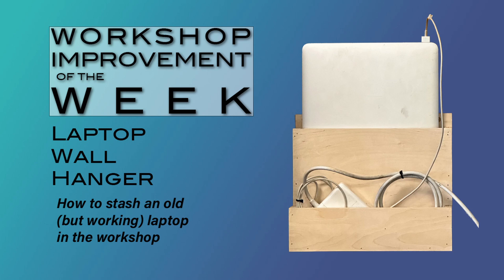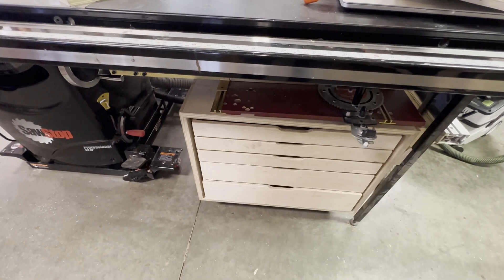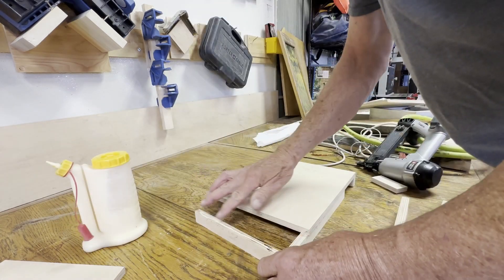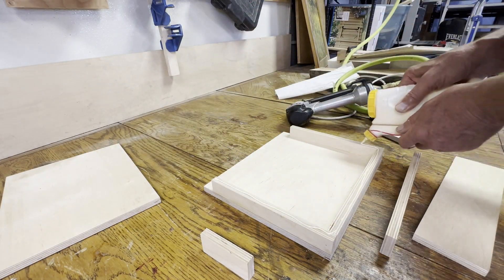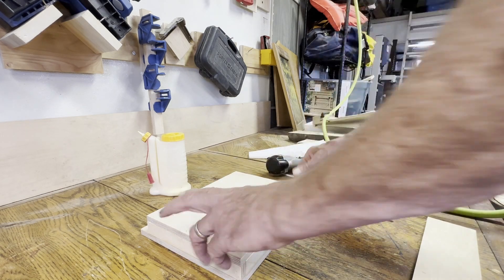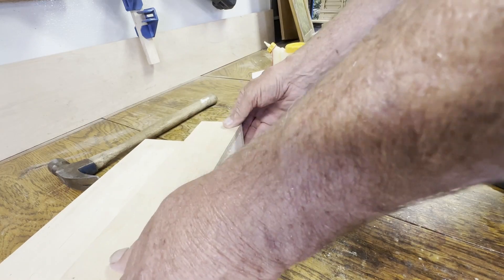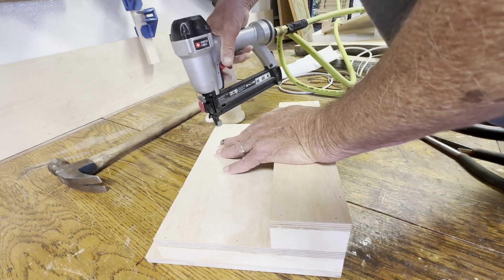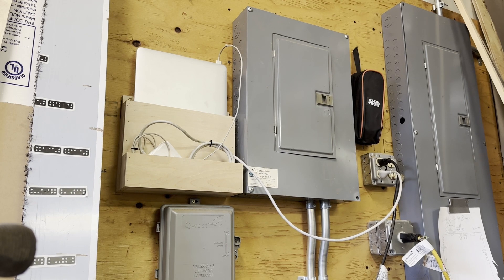Laptop Wall Hanger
Simple project -- just a way to keep an old laptop in a conveneient spot in the workshop.

00:00 Intro
00:15 Use scrap plywood
00:39 Assembly
01:42 Mistake! And fix
03:32 Conclusion

Cut list (inches, of course):
Main pocket back: 11.25 by 9.5
Main pocket front: 11.25 y 8.5
Main pocket sides (2): 1 by 8.5
Main pocket bottom: 1 by 10.25
Charger pocket front: 11.25 by 3
Charger pocket sides (2): 1.375 by 3
Charger pocket bottom: 1.375 by 10.25

Workshop Improvement of the Week is my woodworking and project vlog.  Hand tools, power tools, accessories and everything that goes into a shop are my topics.  I'm making an upgrade a week until I run out of ideas, but there is still a lot more on my improvement and upgrade list.